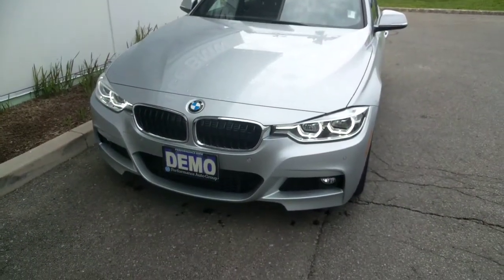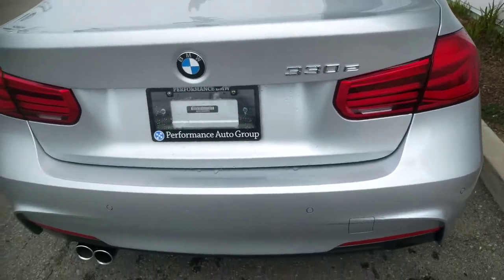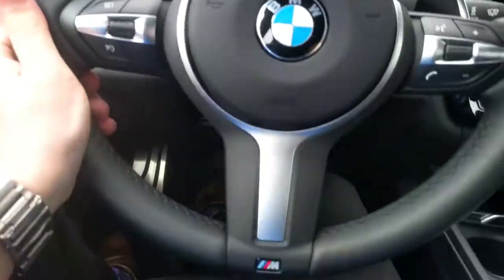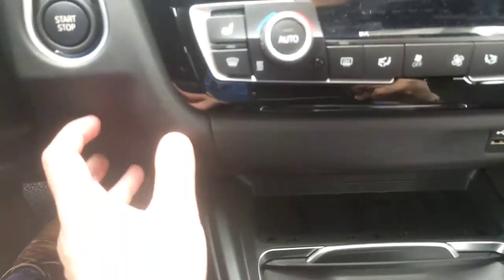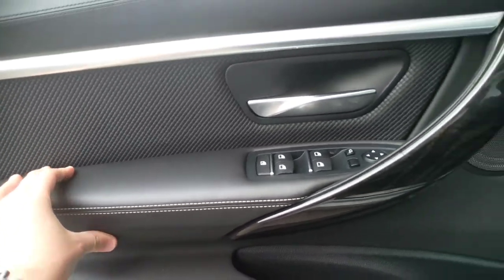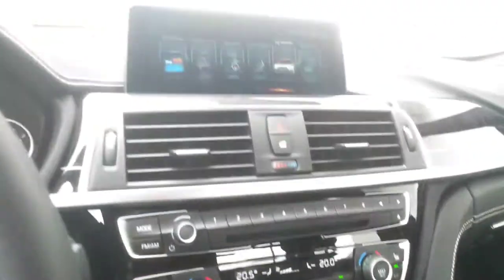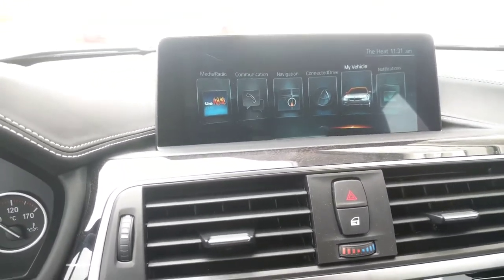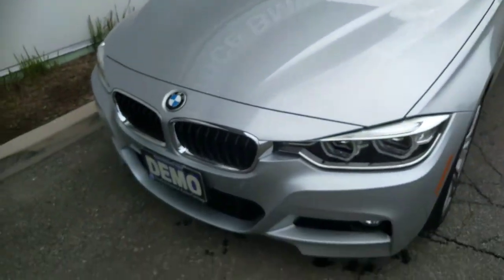2017 BMW Individual 330e Review / Startup / Exterior / Interior / Walk-around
Video made excusively for Poormina